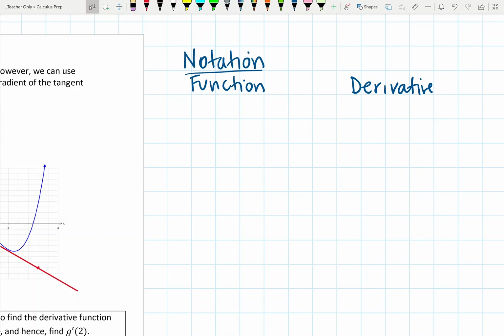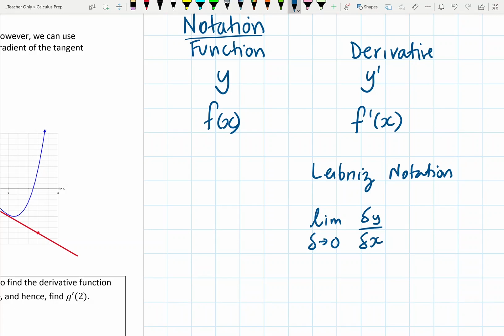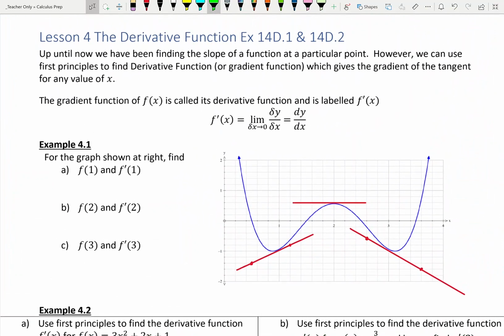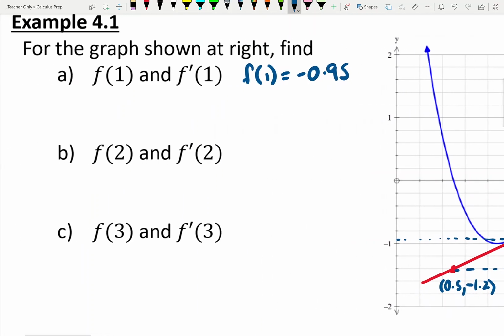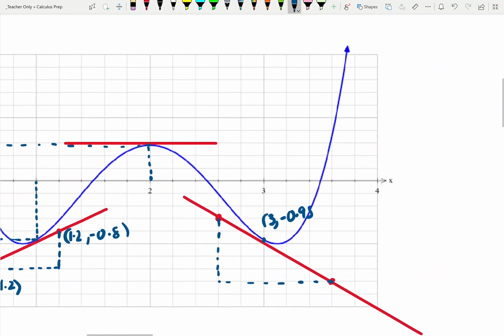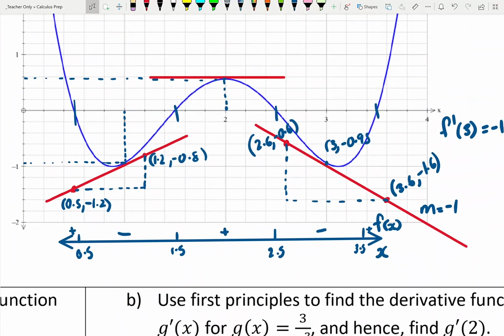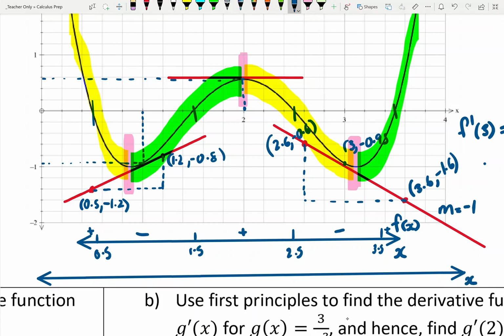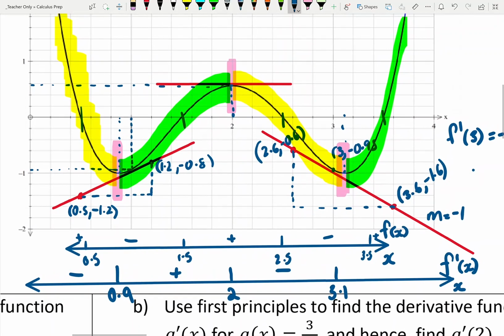8 Calc L4 Notation and Eg 4 1